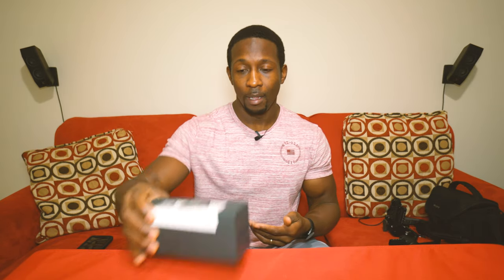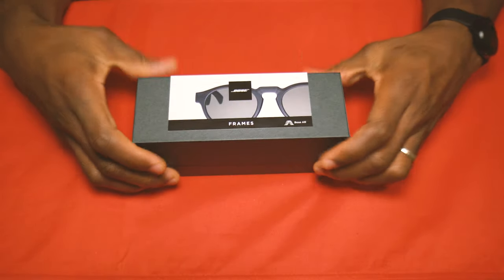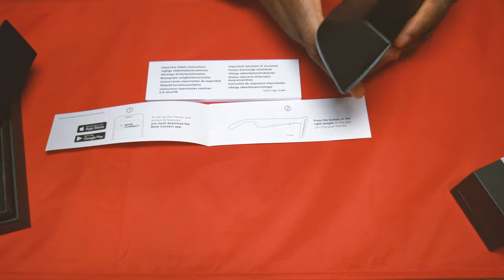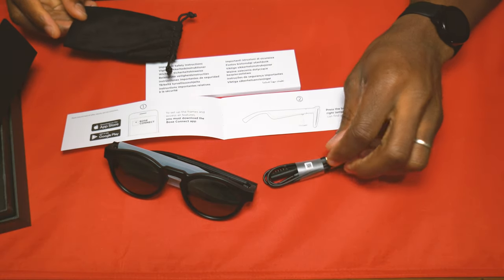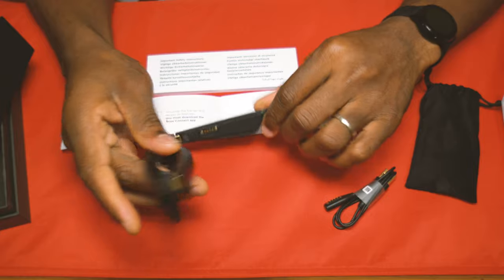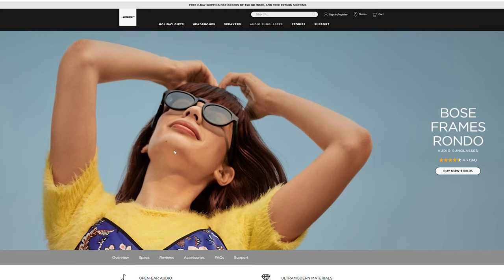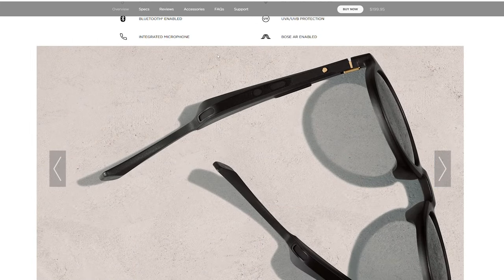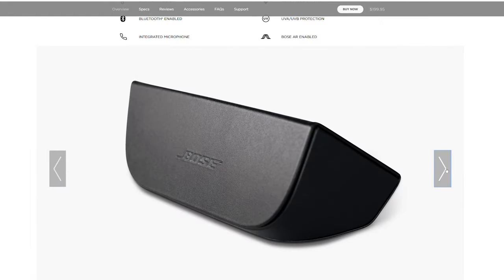The New BOSE Audio Sunglasses unboxing and review.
These new Bose Audio glasses are such an amazing piece of technology!  The ability to listen to music and take calls with nothing on your ears while still maintaining your privacy.  These sound so good and will be an excellent gift for a a friend or loved one.  The quality of the sound from these glasses are amazing